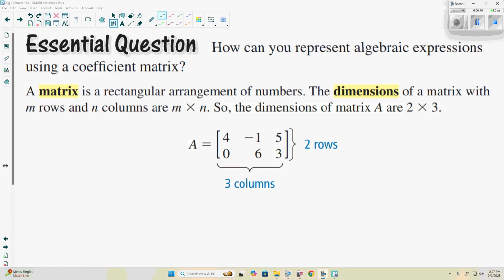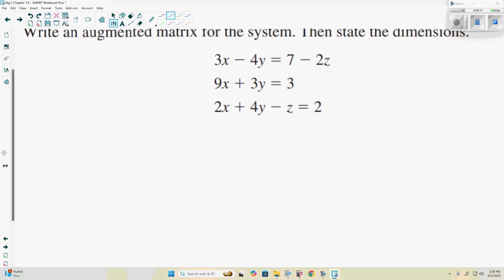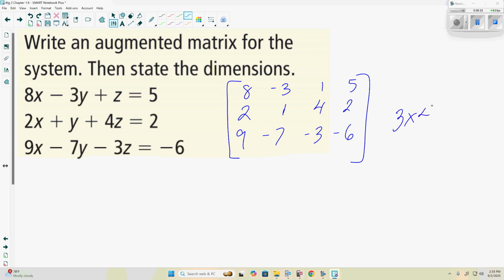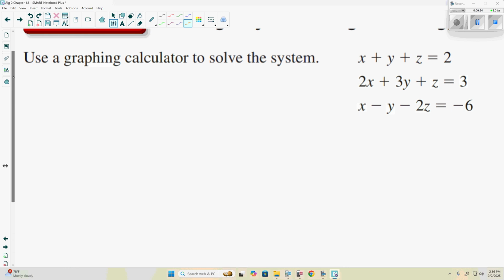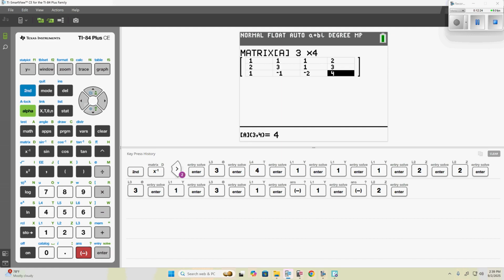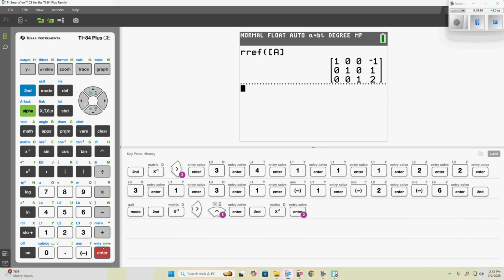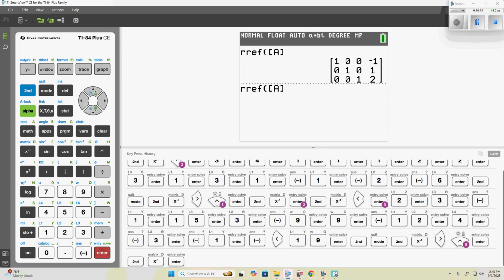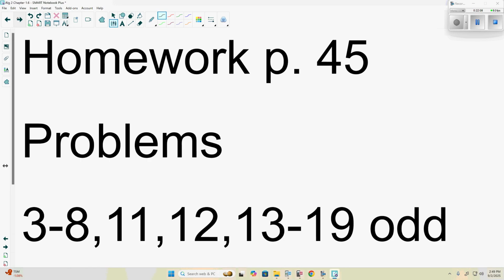Algebra 2 Chapter 1.6